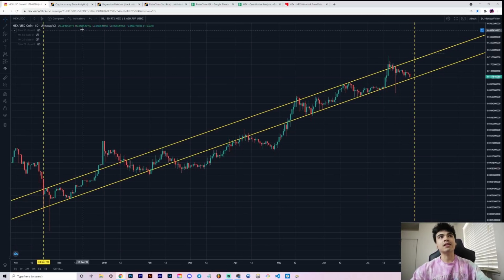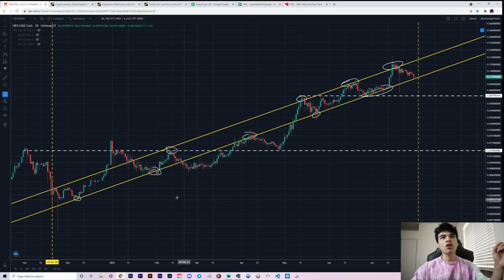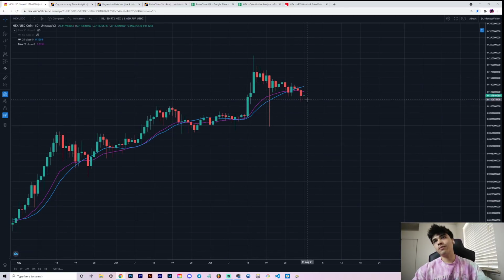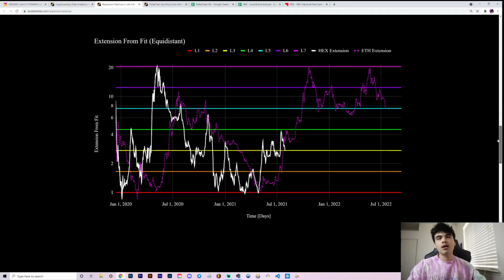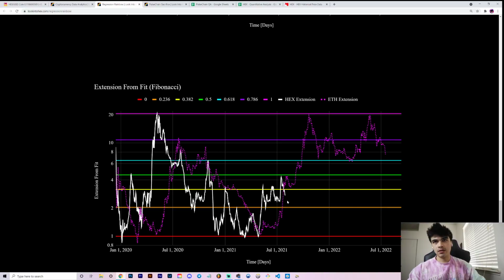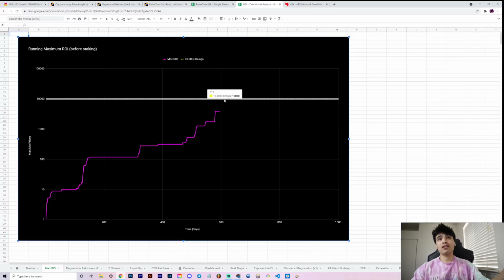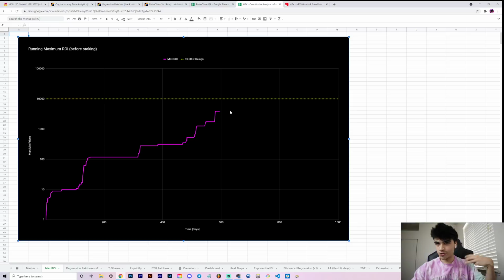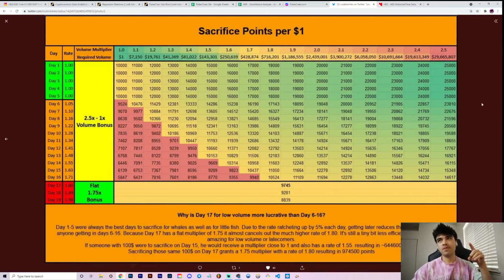HEX: A Turning Point?